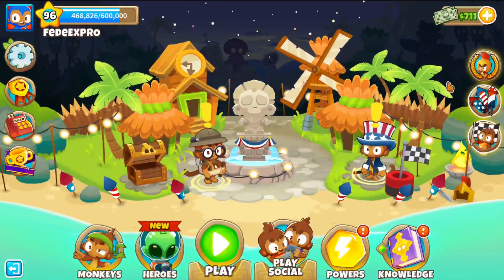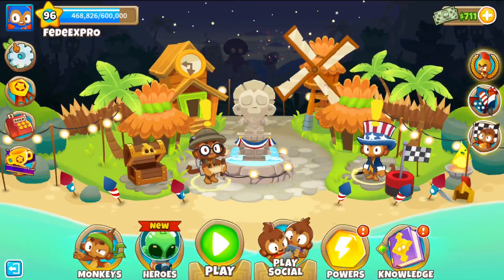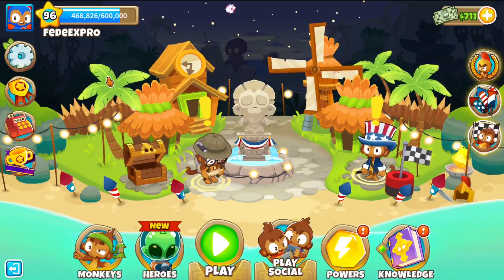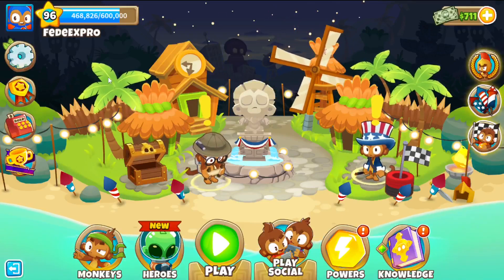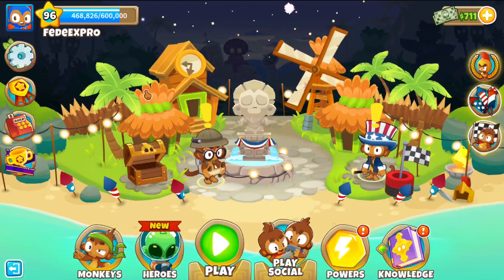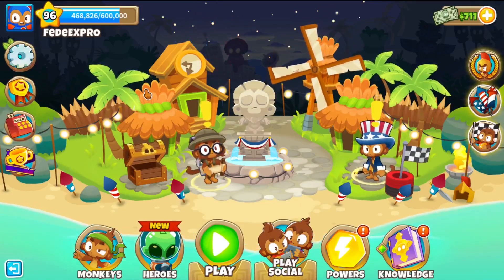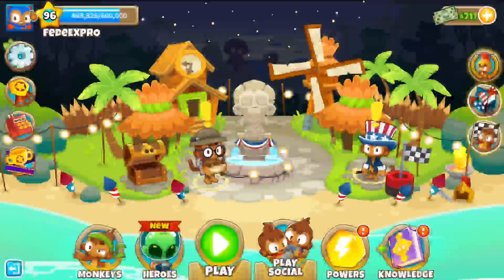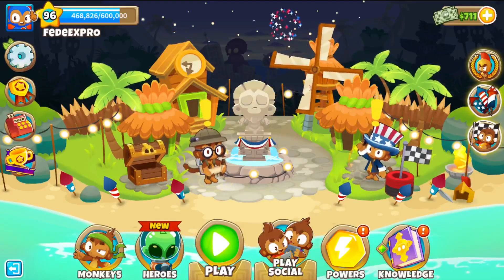My Account Got Flagged... | BTD6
Hey, this is a pretty unfortunate video, I never expected to get flagged in BTD6, especially this fast! This is honestly so sad for me as I love this game, and i've never been banned from a game before, especially one I love this much. I am currently contacting Ninja Kiwi, and I will update you on what happens next.